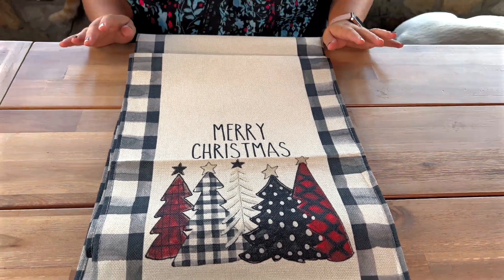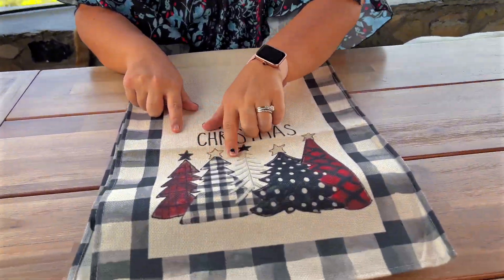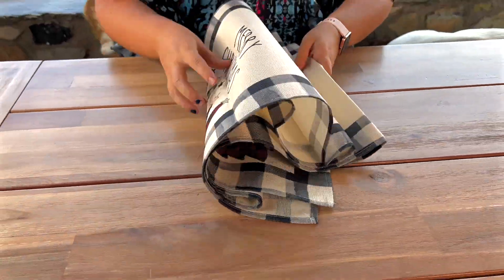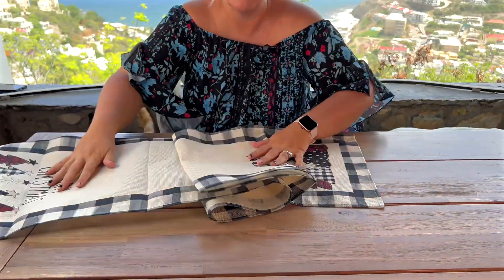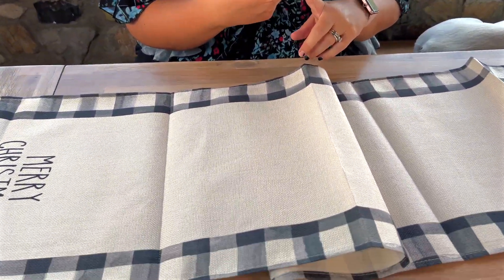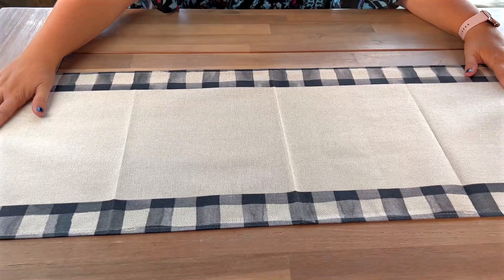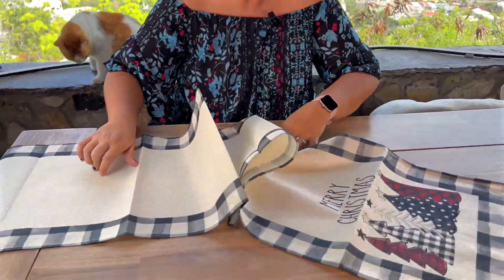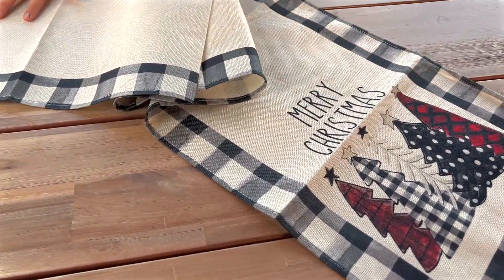The Plaid Christmas Table Runner: A Must-Have for the Holidays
You have a product you need a video review for?

WHAT WE SHOOT REVIEWS WITH:
➡️ Our Favorite Phone
➡️ Our Favorite Lights
➡️ Our Favorite Phone Lapel Microphones

WHAT WE STREAM WITH:
➡️ Our Favorite Mirrorless Camera
➡️ Our Favorite Lens
➡️ Our Favorite Stream Deck
➡️ Our Favorite Shotgun Microphone
➡️ Our Favorite Webcam
➡️ Our Favorite Audio Interface
➡️ Our Favorite B ROLL Lens
➡️ Our Favorite Variable Density Filter